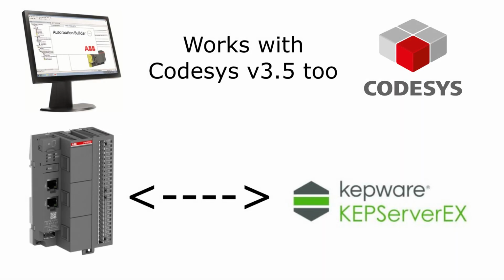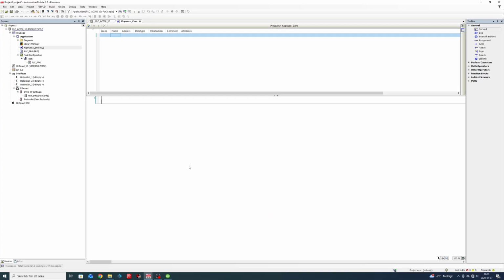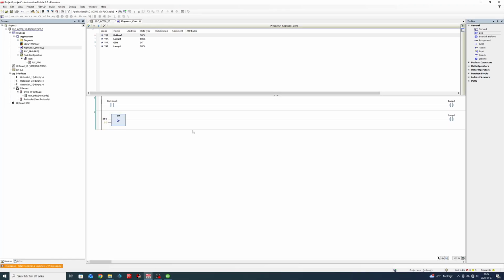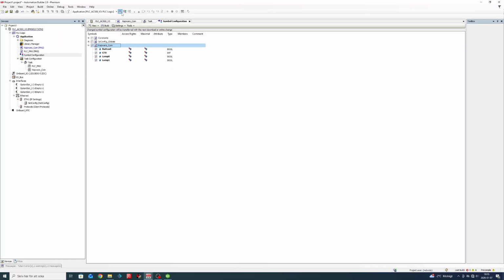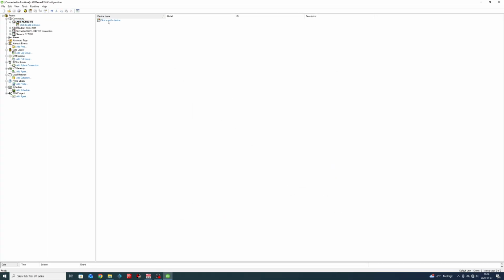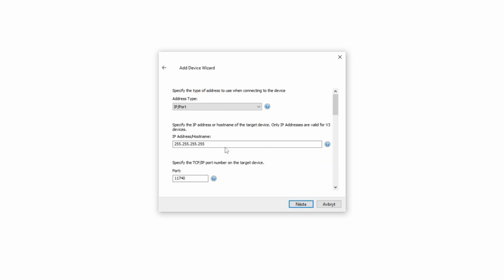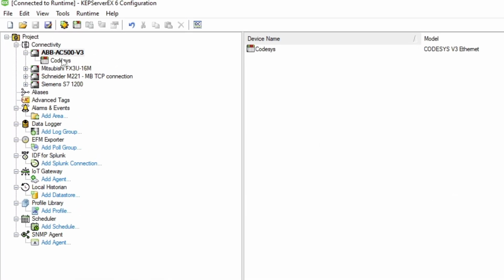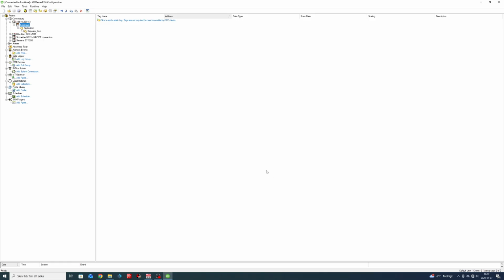How to connect ABB AC500 codesys PLC to kepware KEPserverEX OPC server ( Codesys Ethernet )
Hello everyone. In this video we will go through how to set up a connection between an ABB AC500 codesys PLC and kepware OPC also known as KEPserverEX using the codesys ethernet protocol.

-- Useful links --